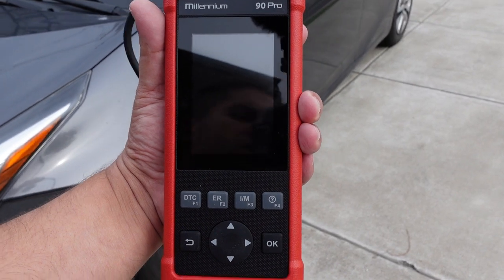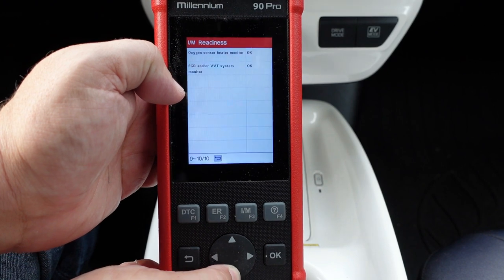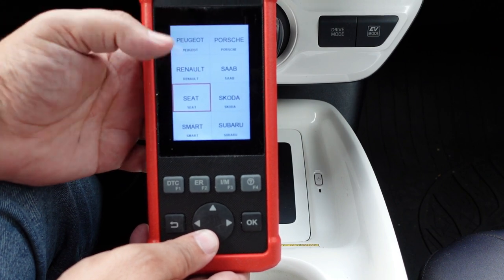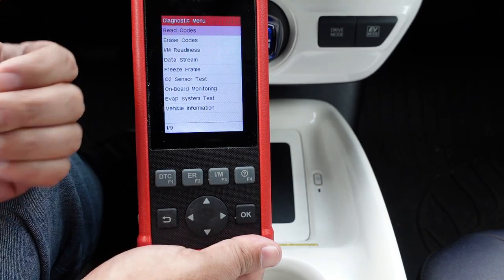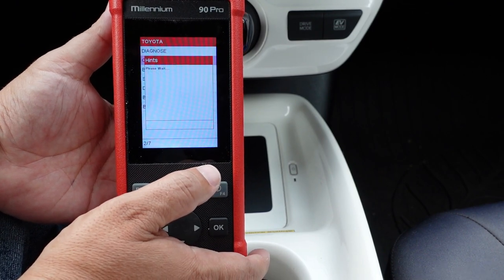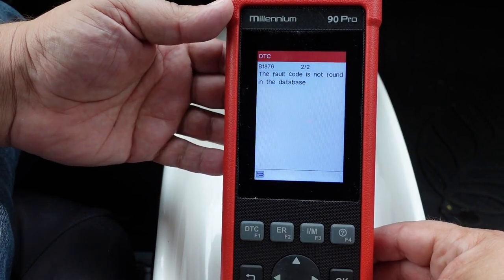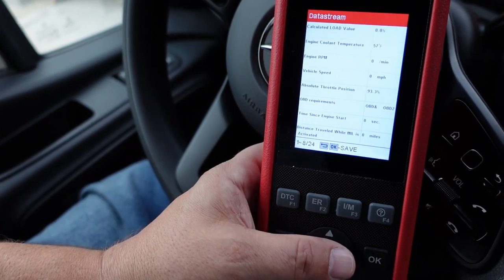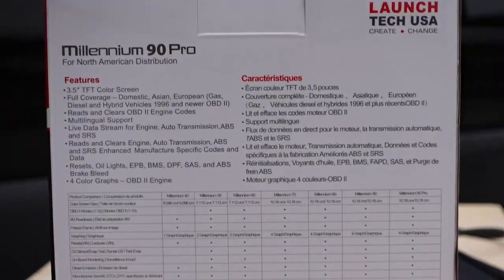LAUNCH Millennium 90 Pro Scan Tool - Is It Really Up To Date in 2021? Compare to Solus Edge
In this review, I will be testing the Launch Millennium 90 pro Scan Tool. I will be testing some of the options on two different vehicles and lastly, I will give it a Randomfix tool grade so you can make a better decision for yourself.

▶️ Link to 90 Pro - DISCONTINUED
GREAT REPLACEMENT

Cool information about the Launch Millennium 90 Pro.
🚗【Professional DIY OBD2 Diagnostic Scanner】-LAUNCH Millennium 90 Pro is a comprehensive and cost-effective DIY diagnostic tool, it must be a good assistant for each car owner. This OBD2 scanner comes with a 3.5″ super large TFT color display, which has good visual effects, you can see the test results and data graphs clearly. Just plug and play, no need to charge, very easy to use. It will be a great tool in your toolbox and one of the best Christmas gifts for your father and husband.
🚗【6 Reset Functions & 4 Systems Diagnoses】-This OBD2 scanner has 6 most commonly used special reset functions including Oil/EPB/BMS/DPF/SAS Reset and ABS Brake Bleeding to maintain your vehicle systems safely and efficiently. It can also perform full detection on vehicles' four main ECU systems like check engine/ABS/SRS/Auto Transmission, allowing you to turn off check engine/airbag/abs light, and read transmission temperature, etc.
🚗【Full OBD2 Functions & Wide Vehicle Coverage】-LAUNCH OBD2 code reader supports full OBD2 Functions: quickly read/erase codes, view live data/freeze-frame, retrieve I/M readiness monitor status, check O2 sensor, do On-board monitor test/EVAP test, auto read vehicle information, built-in DTC lookup library. It works with most 1996 and newer American, European, Asian vehicles, which supports OBD2/EOBD.
🚗【Print Data & Lifetime Free Update】-You can record or playback any data stream or diagnostic results, and print them via PC for further analysis. The Diagnostic Report will help users avoid blind maintenance, saving time and money. You can also update the car scanner's software to the latest versions via PC freely, to extend its using life and ensure the data is accurate.

topdon phoenix plus solus edge topdon artidiag800bt parkland college topdon phoenix plus review xtool autel